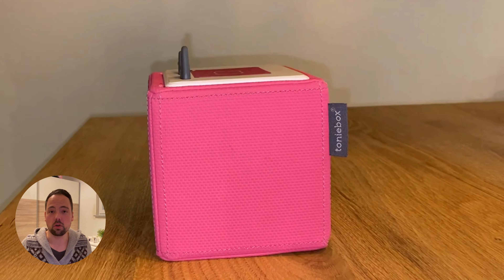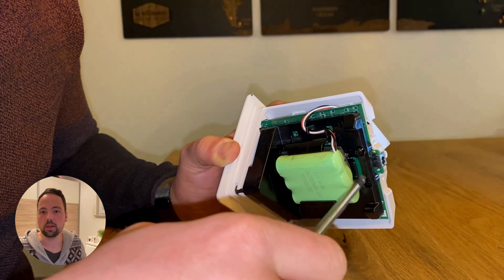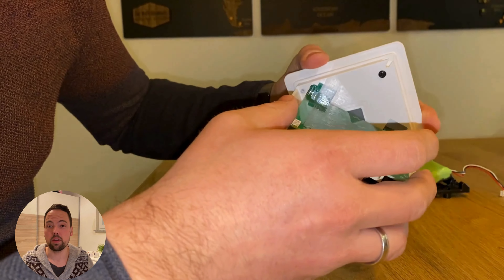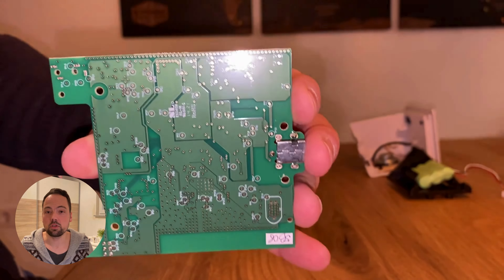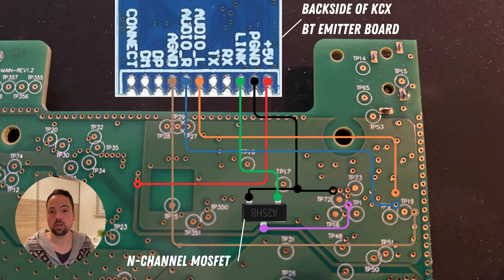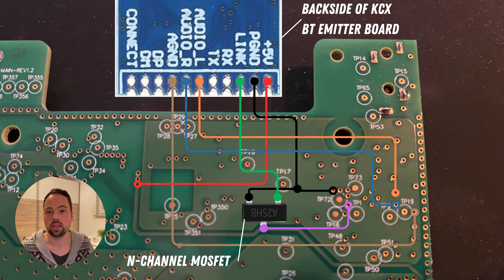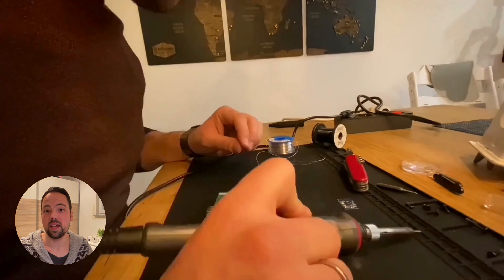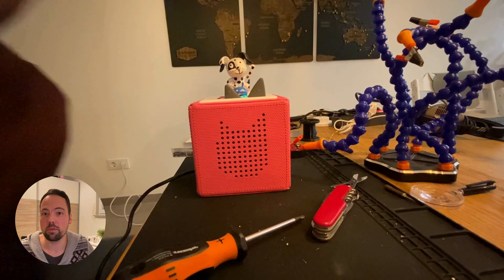Toniebox Innovation: Connecting to Headphones via Bluetooth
Welcome to a groundbreaking journey in the world of kids' audio entertainment! 🚀 In today's video, I'm going to show you how to revolutionize your Toniebox experience by adding a touch of wireless magic. Say goodbye to the limitations of wired earphones and embrace the freedom of movement with this step-by-step guide on extending your TonieBox with Bluetooth audio capability.

🎧 *Safety First:* As a parent, I understand the concerns when it comes to wired earphones. With Bluetooth capability, we eliminate the safety hazards associated with tangled cords and potential entanglements. Your child can now enjoy their favorite stories and songs without any worries.

🌈 *Limitless Freedom:* Let your little ones explore and move around freely without the constraints of wires. Whether they're dancing to a catchy tune or acting out a story, Bluetooth connectivity enhances their experience by providing unrestricted movement for imaginative play.

🛠️ *DIY Setup with Soldering:* Full transparency, this solution does require some soldering. But don't worry if you're not a tech expert—I'll guide you through the process step by step. All you need are a few readily available tools, a bit of patience, and a desire to enhance your child's audio adventures.

📖 *Written Tutorial:* If you prefer following along with a written guide, you can find the detailed tutorial A big thank you to the user @g3gg0, who originally came up with this fantastic TonieBox modification. Your innovation has truly transformed the way we experience audio with TonieBox.

Join me on this exciting journey to enhance your TonieBox and provide your child with a safer, more immersive audio experience. 🌟

German:
Erweitere Deine Toniebox um Bluetooth, so dass Deine Kinder Bluetooth Kopfhörer nutzen können!